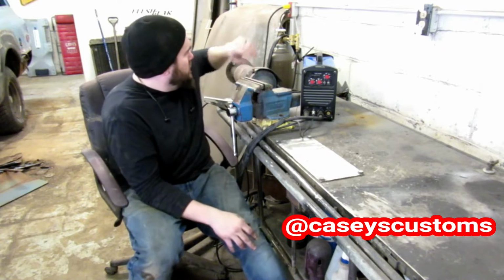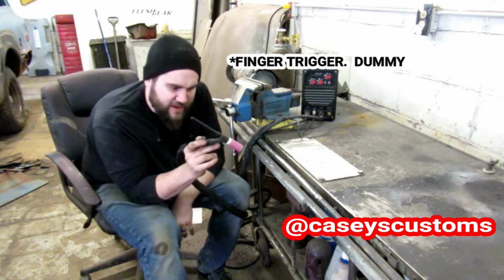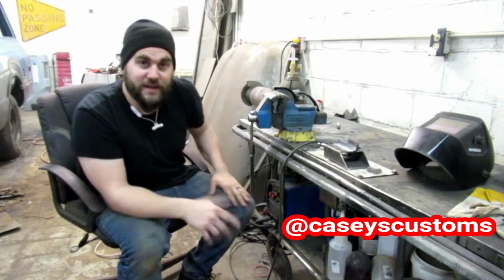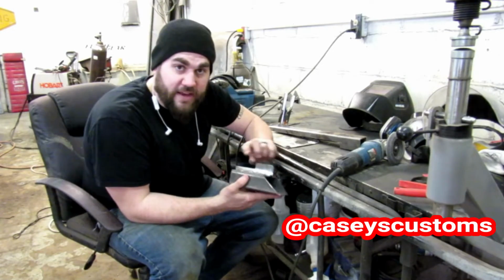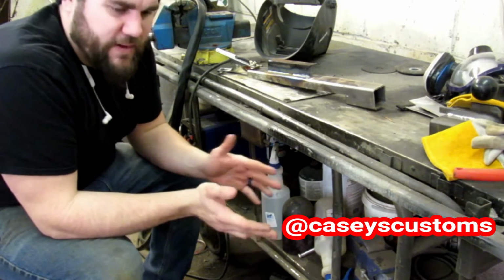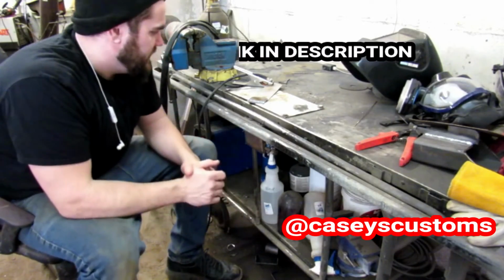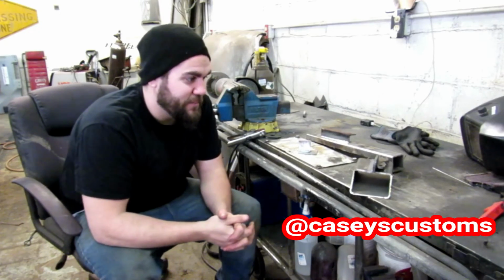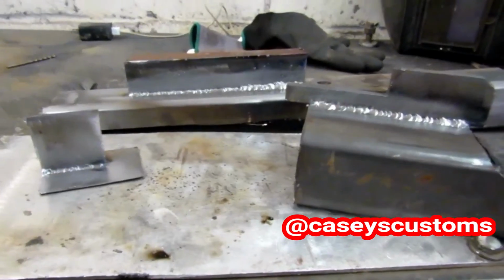REVIEWING THE CHEAPEST TIG WELDER IN THE WORLD!! 149 ON EBAY & AMAZON ** SURPRISING RESULTS!!**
I am reviewing the cheapest tig welder that i could find on the internet, Ebay and amazon both sell this welder for anywhere from 145-170.
Being that is was 1/10th the price of the welders i was looking at i assumed it would be junk and this video would be something to laugh about.
i was proven wrong.
watch and see how wrong i was. LOL

here is the link to the exact welder i bought and in the video!